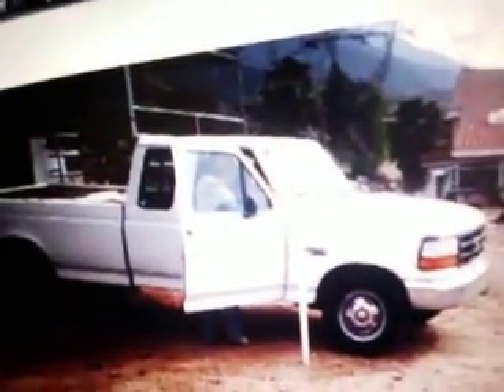MANURE PICK UP SLIDSHOW.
I MADE IT LATE.